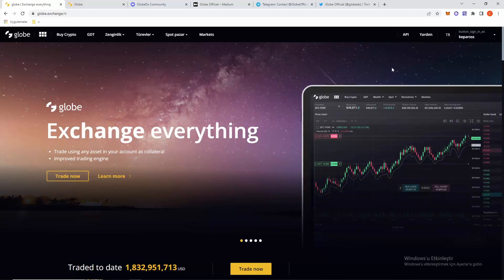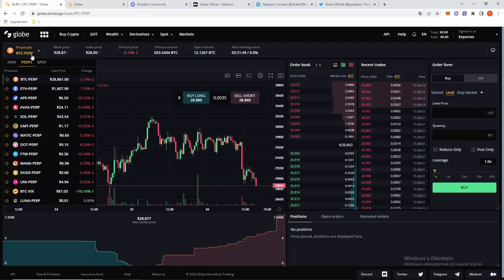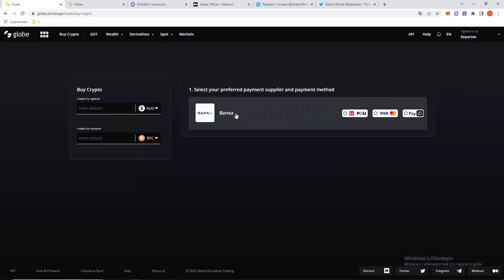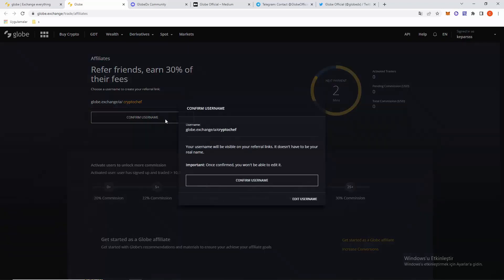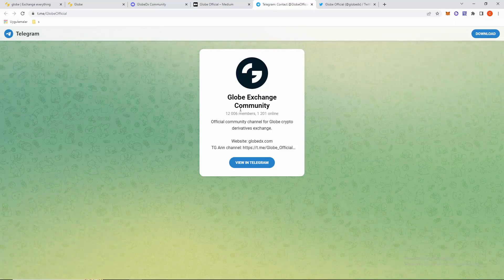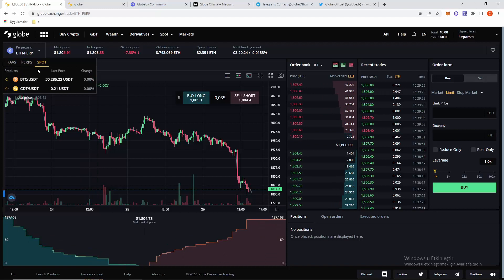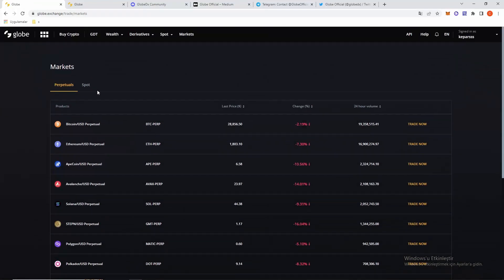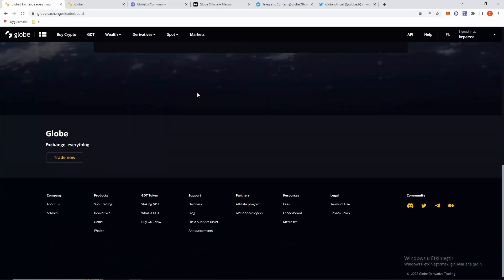Globe Exchange - Game-Changing CEX empowering traders to earn from market volatility through BTC-VIX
Welcome to the new video , we are on globeexchange today, hope you guys enjoy!

Kanaldaki tüm videolar +18'dir, 18 yaşından küçükler için uygun değildir.

Yatırım tavsiyesi değildir.

All videos on the channel are +18, not suitable for anyone under 18.

This video is suitable for 18+ age audience only.
Every user who can access the video is 18+ years old and accepts the Youtube Community Guidelines.